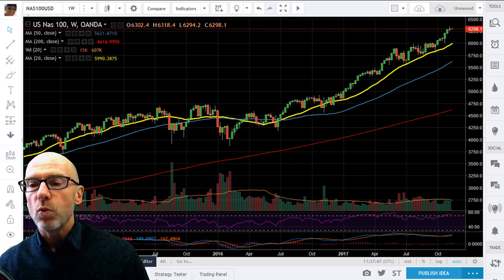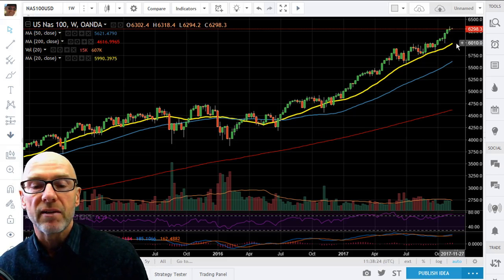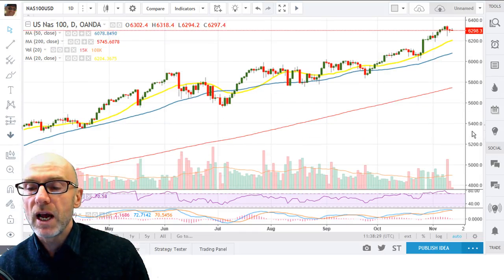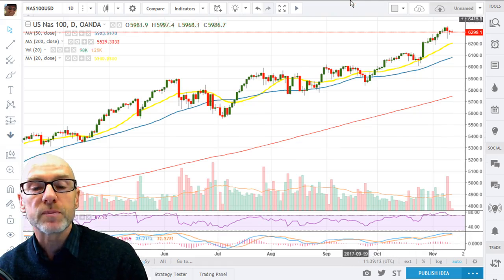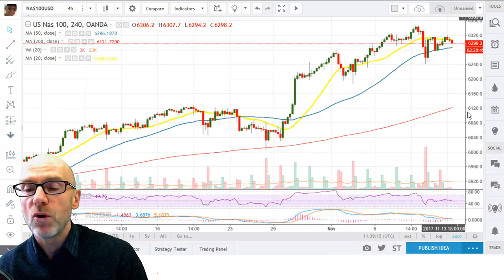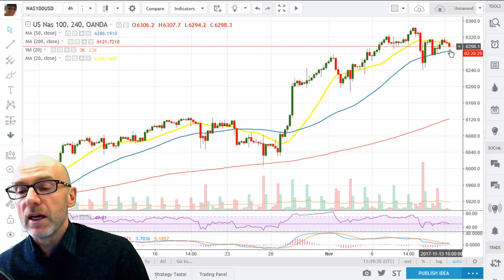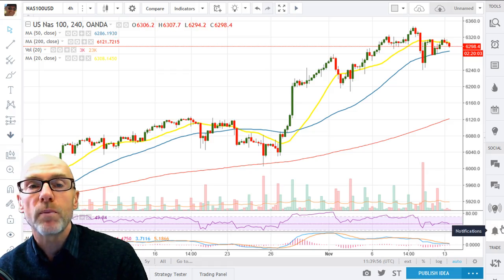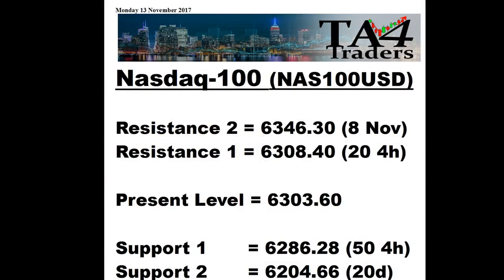Technical Analysis on the Nasdaq-100 Index - 13th November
Technical Analysis on the NASDAQ-100 Index (NDX   NAS100USD) on the 13th November 2017 -